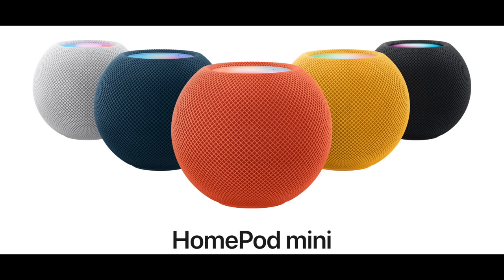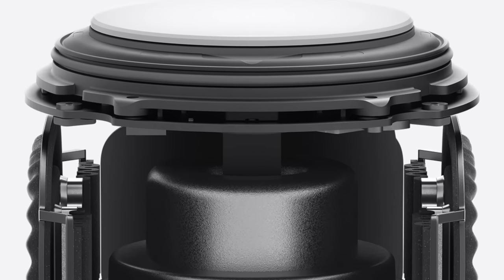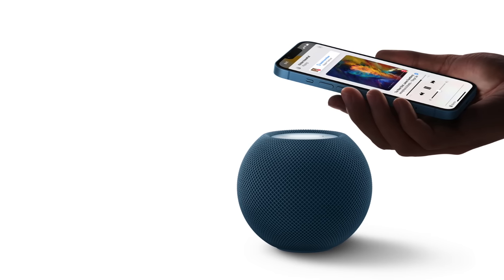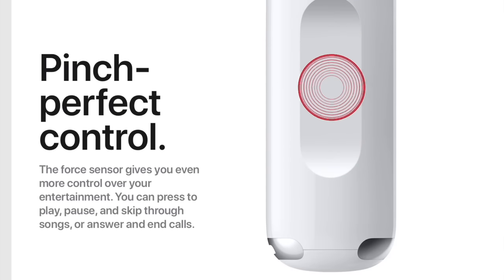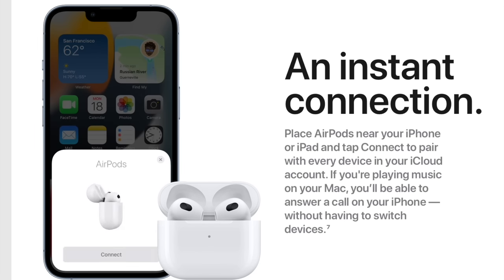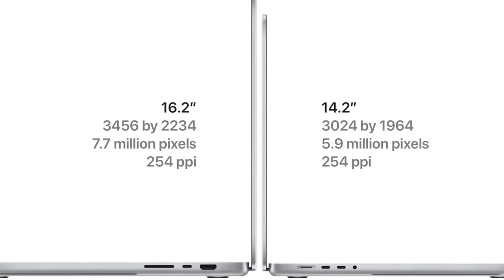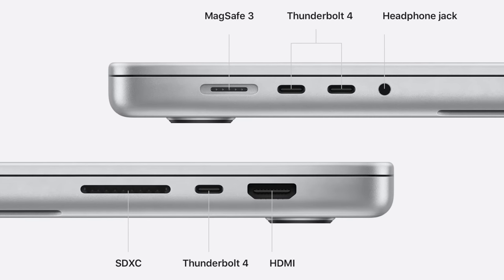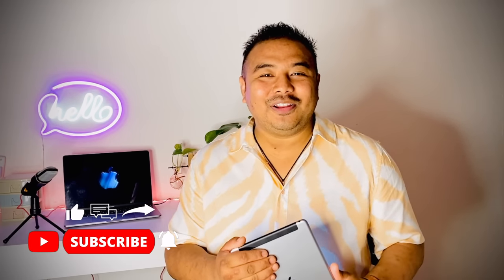OMG 😱 New Apple Products Unleashed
Finally October Apple Event

for more information regarding new apple products.

- Airpods 2
- Airpods Pro
-Airpods Max
- Wireless charging stand